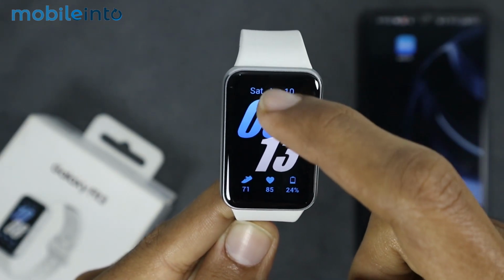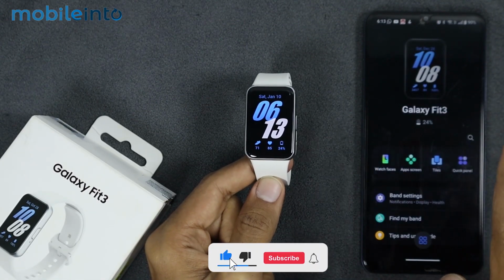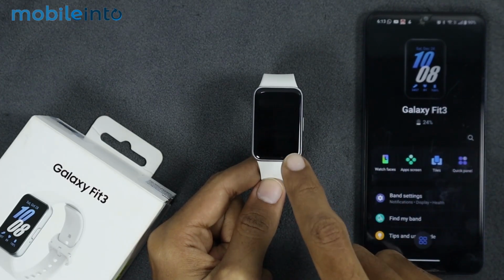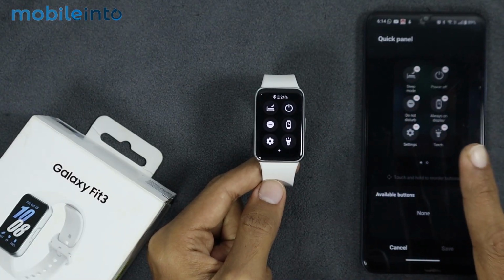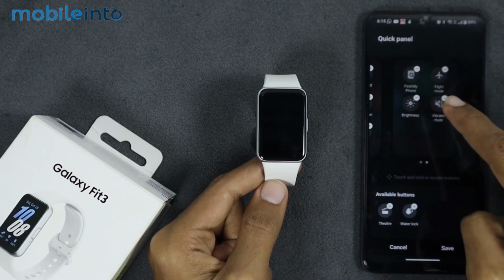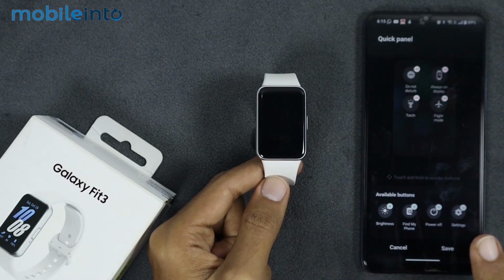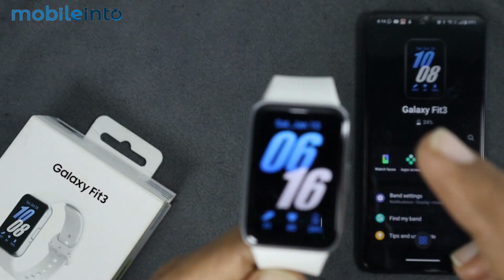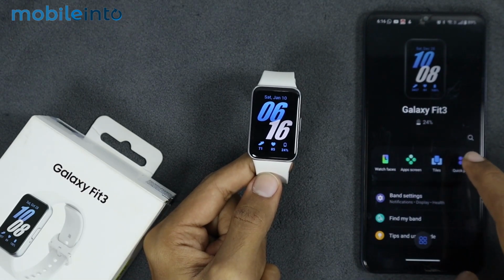Samsung Galaxy Fit 3: Customize Quick Panel Settings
In this video, we will learn how to customize quick panel settings on Samsung Galaxy Fit 3. If you want to add quick shortcuts on control center or find quick panel settings on Samsung Galaxy Fit 3, follow these steps.